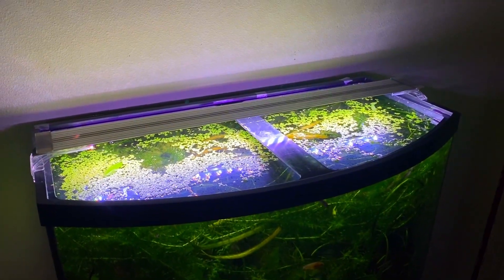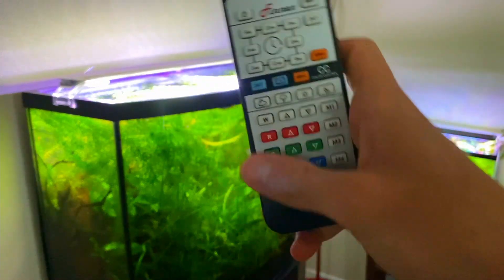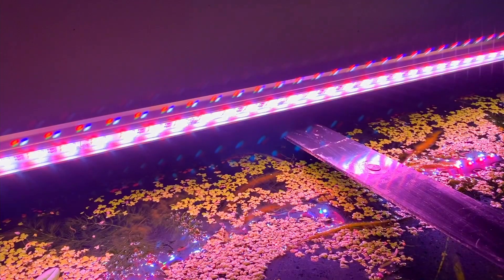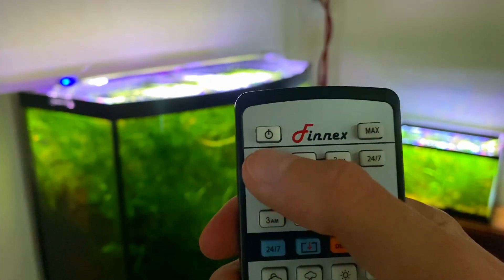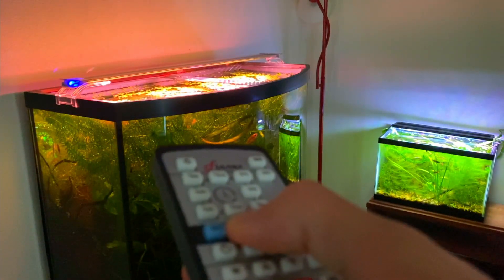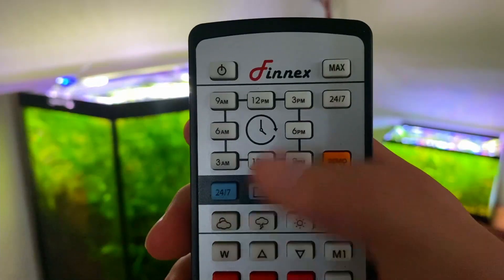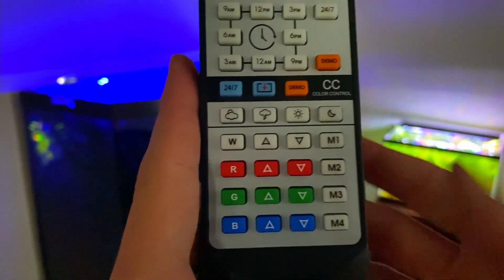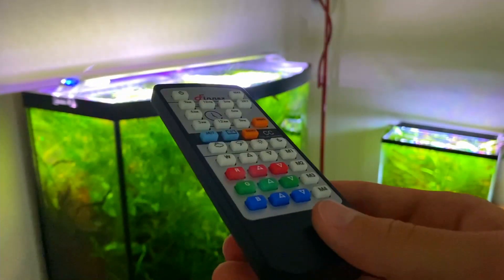Finnex Planted+ 24/7 HLC Review/Tutorial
This is a review/tutorial of the Finnex Planted+ 24/7 HLC. If you have any questions about the light leave them in the comments and hope you enjoy!